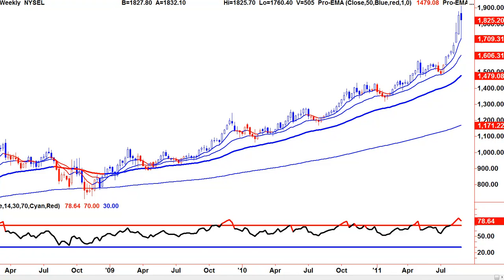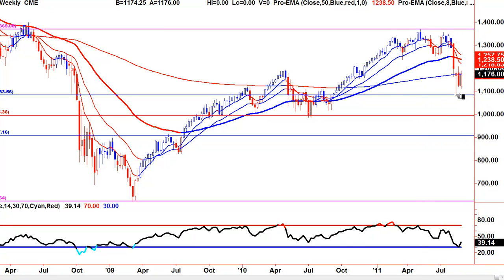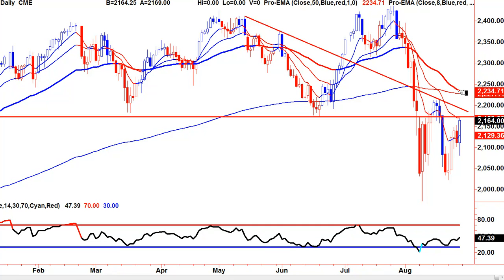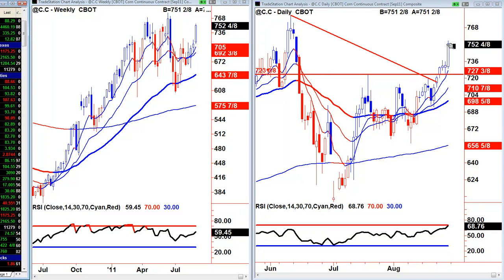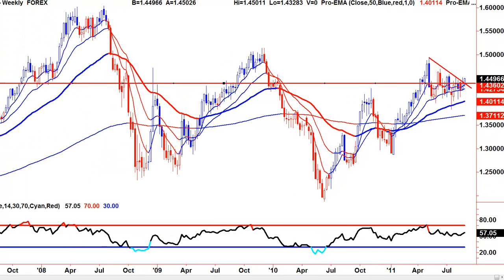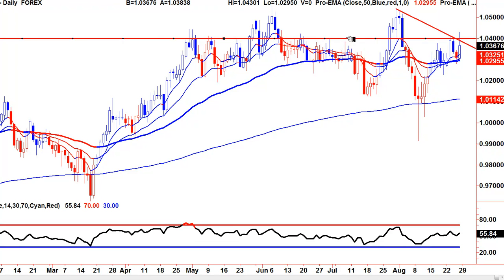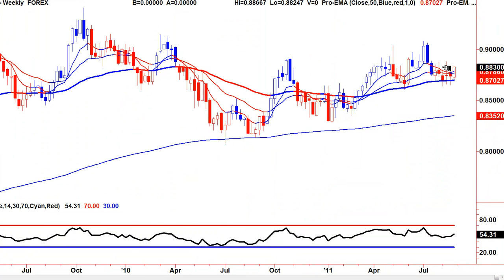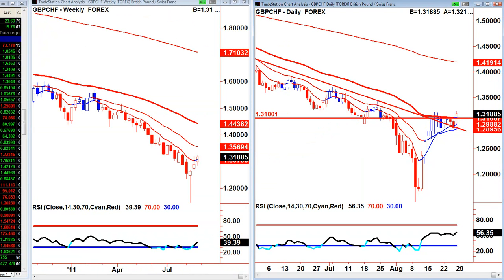PREMIUM Weekly 27 08 2011